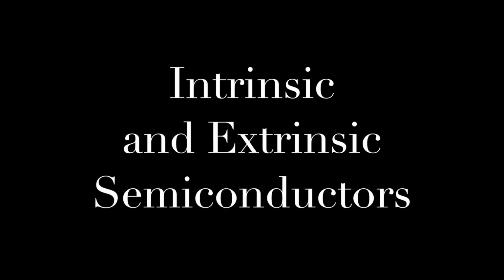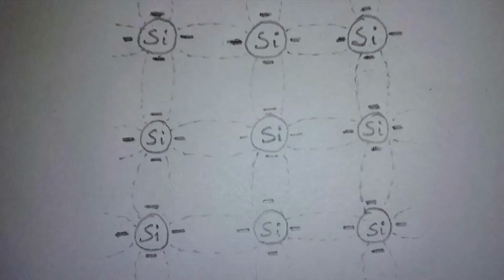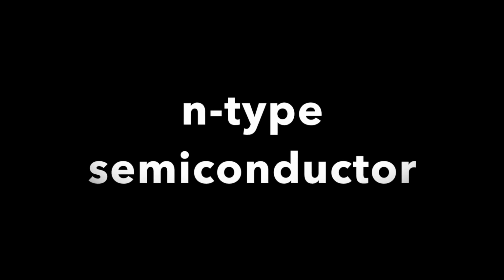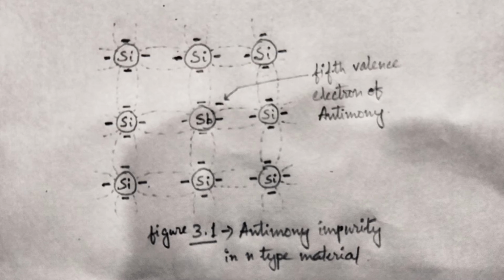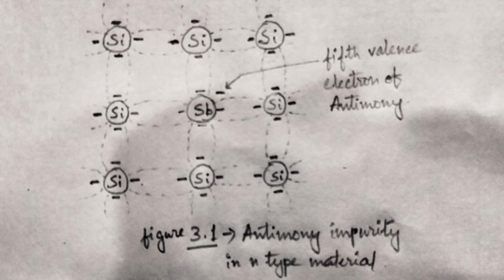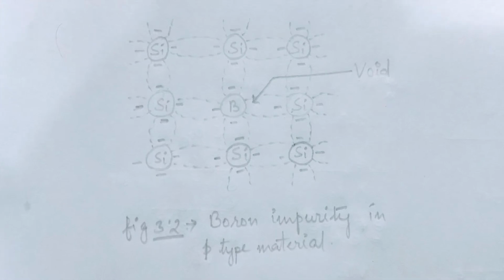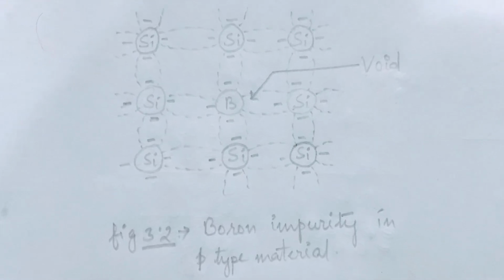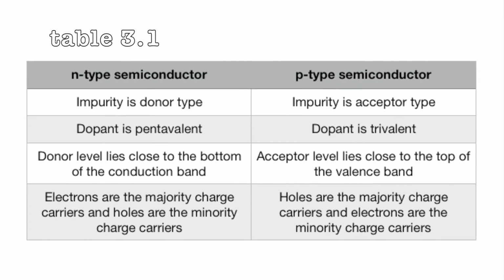How semiconductors work ? | Properties of intrinsic and extrinsic semiconductors | p-type and n-type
How do semiconductors work?

the following topics are covered:
1. Semiconductor i.e. Silicon and Germanium crystal structure

2.What makes Silicon and Germanium most suitable for electronics applications

3. Properties of intrinsic and extrinsic semiconductors

4. How p-type and n-type semiconductors are made